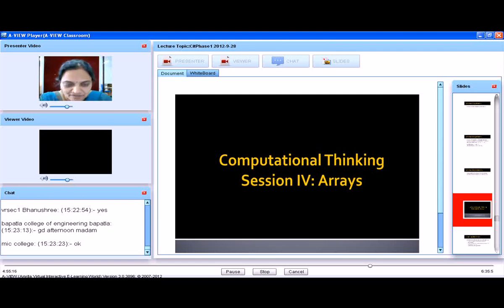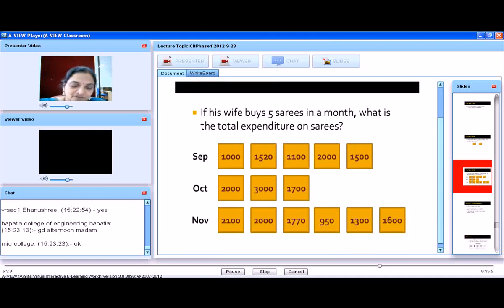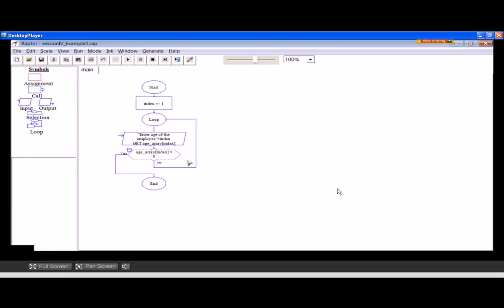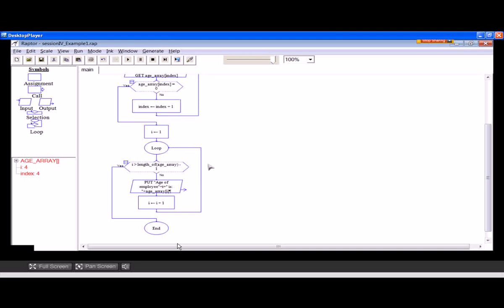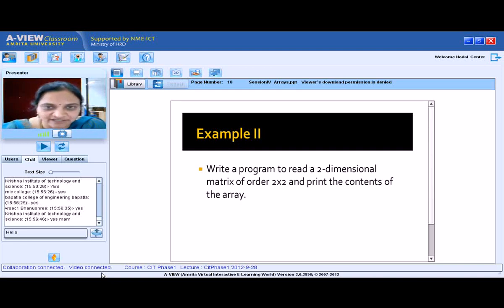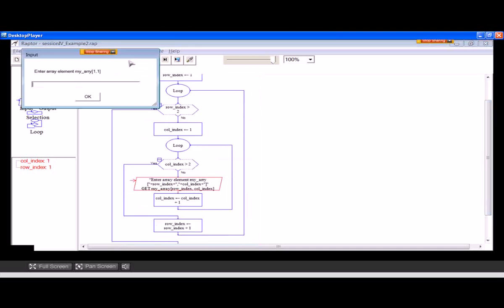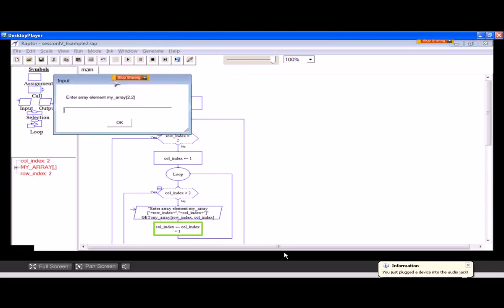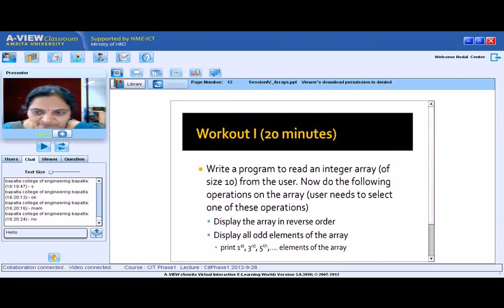Day2_Phase-I_CT__Session-IV_byKaumudi_on28-09-2012.flv